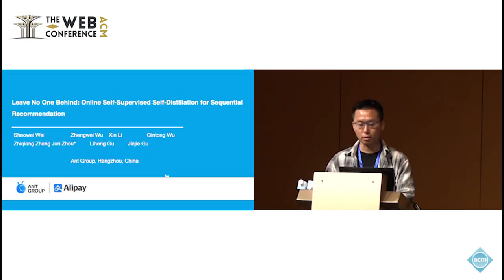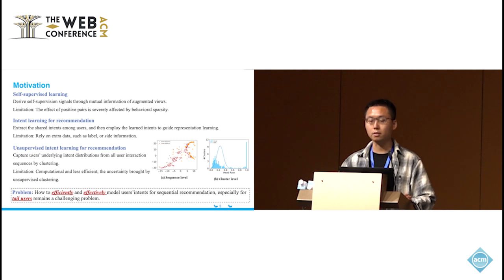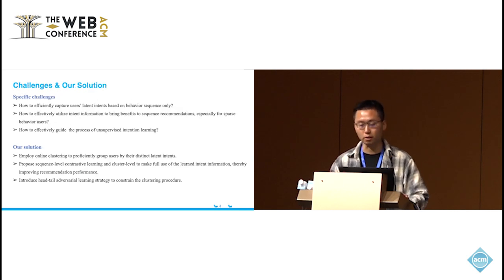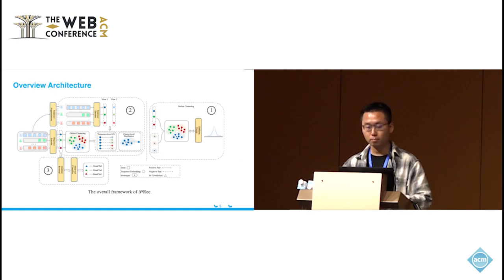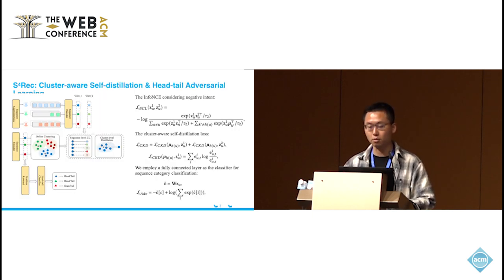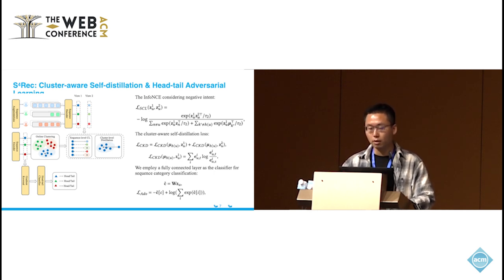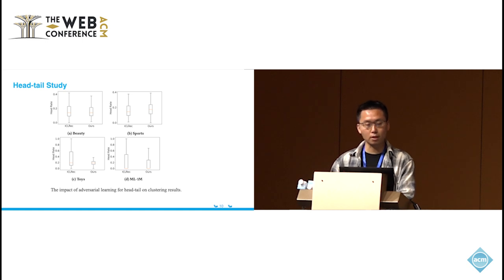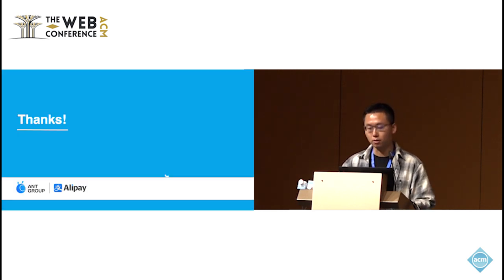Leave No One Behind Online Self Supervised Self Distillation for Sequential Recommendation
Shaowei Wei, Ant Group, Hangzhou, China